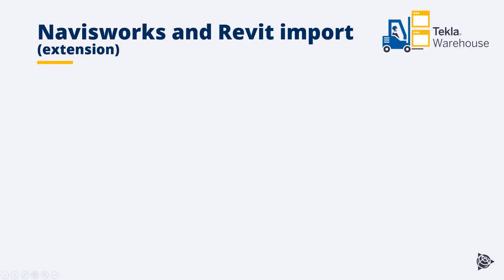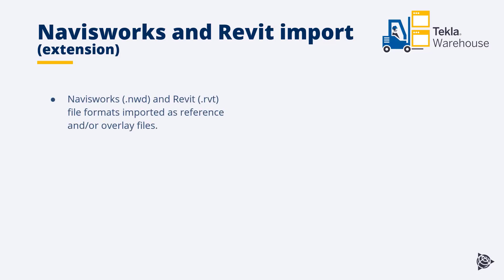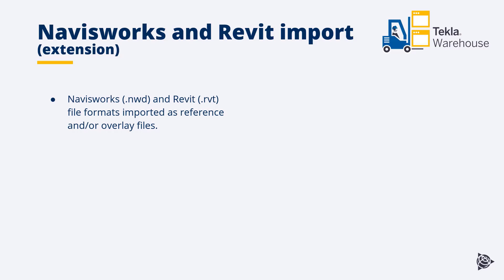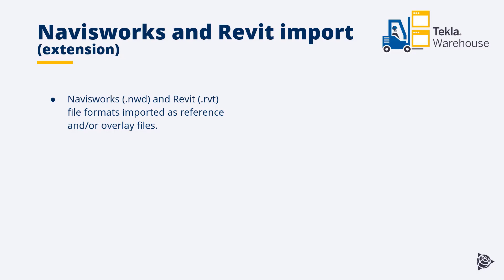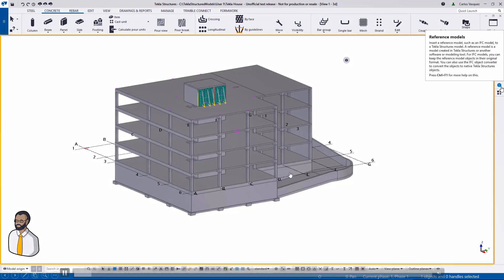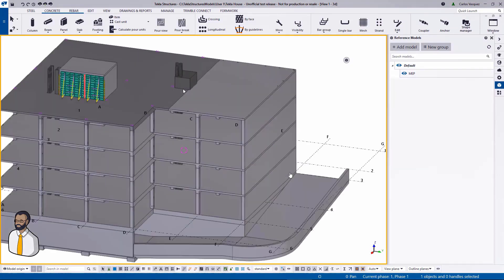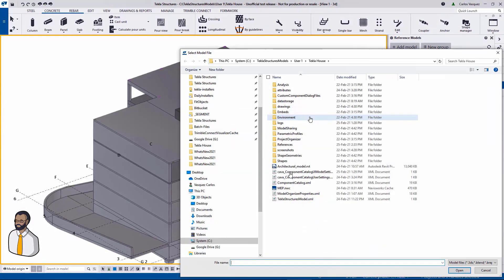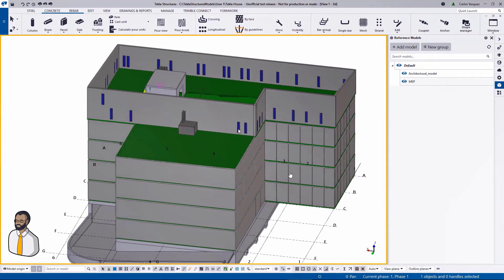Navisworks and Revit import available as reference files - Tekla Structures 2021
To achieve smooth construction workflows and the realization of designs, we at Trimble Tekla are committed to an open approach to BIM. With this open approach, we hope to enable project members to collaborate seamlessly throughout design and construction, regardless of the software solutions they use. Currently, IFC (Industry Foundation Classes) offers the most viable option for everyday open BIM. Through IFC, Tekla links with AEC, MEP and increasingly with plant design software.

These new extensions allow you to import Revit (.rvt) and Navisworks (.nwd) model files directly to Tekla Structures, as reference or overlay models.

Find these extensions in Tekla Warehouse:

Tekla Structures plug-in for Navisworks as a reference model using Teigha technology

Tekla Structures plug-in for Revit as a reference model using Teigha technology